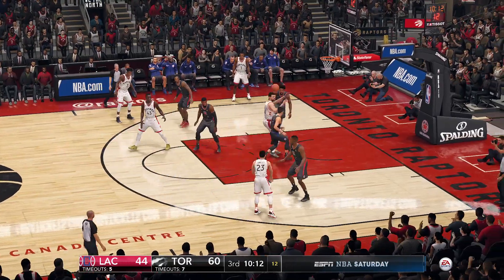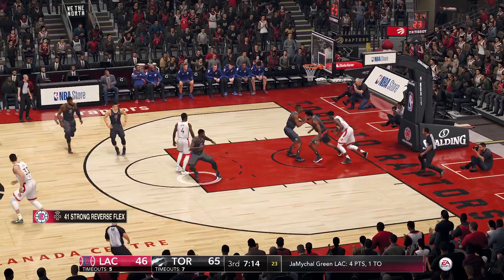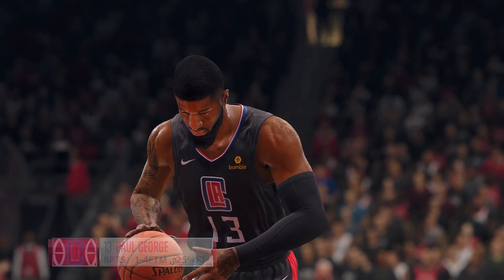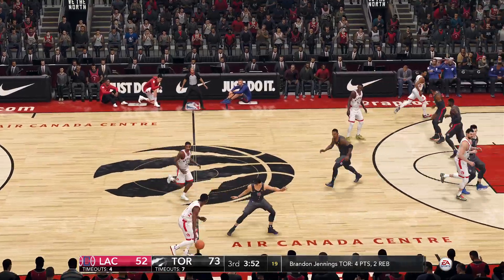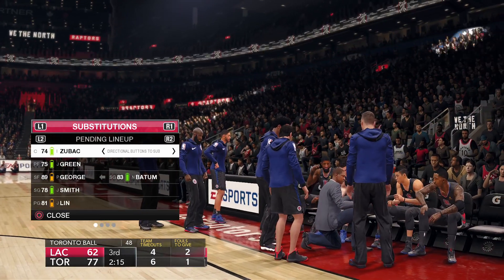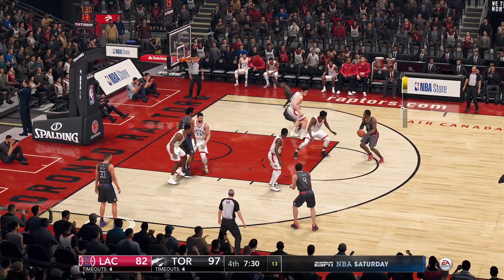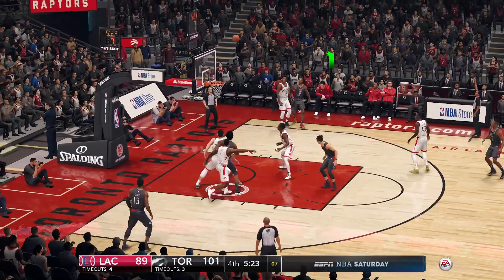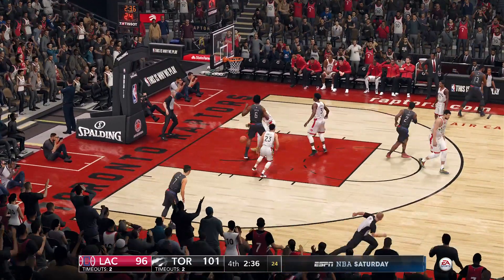LA Clippers Vs Toronto Raptors | Second Half